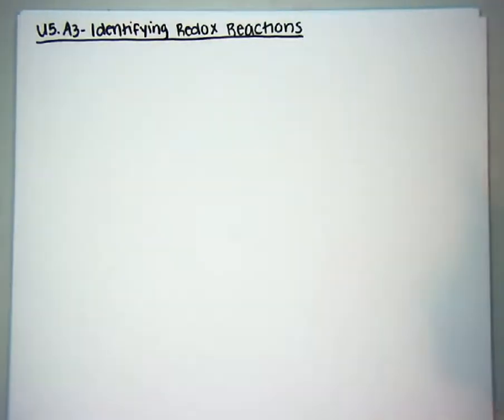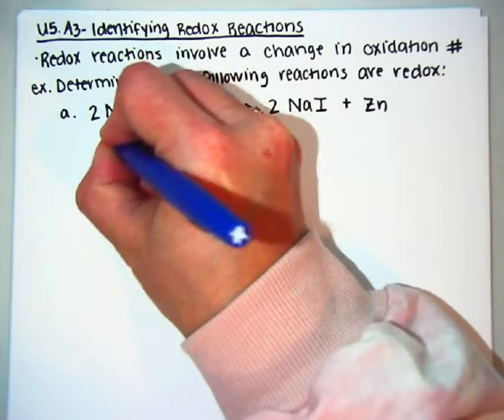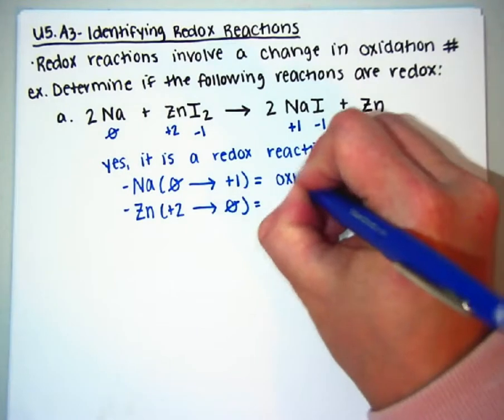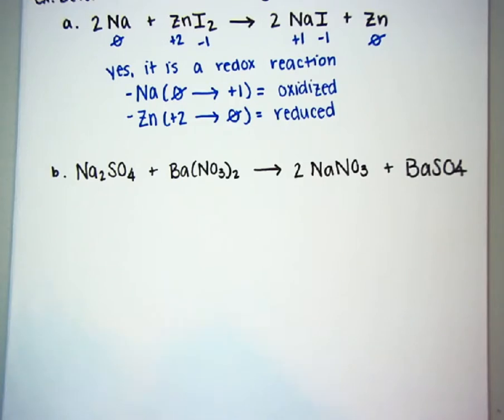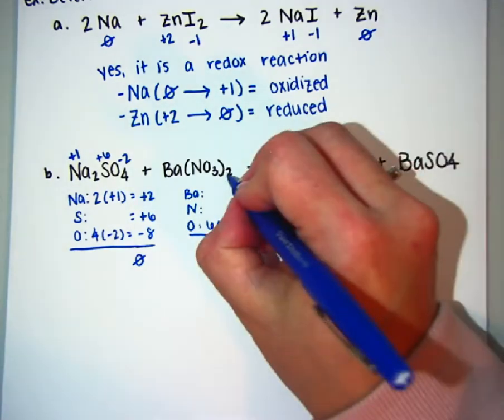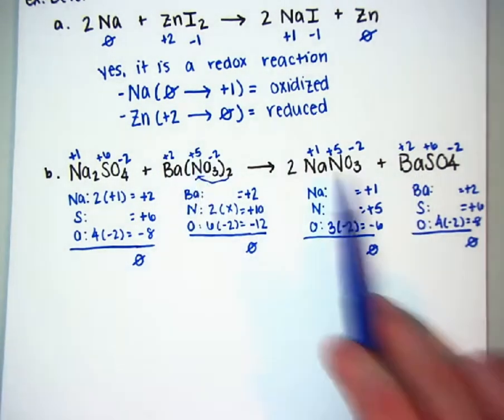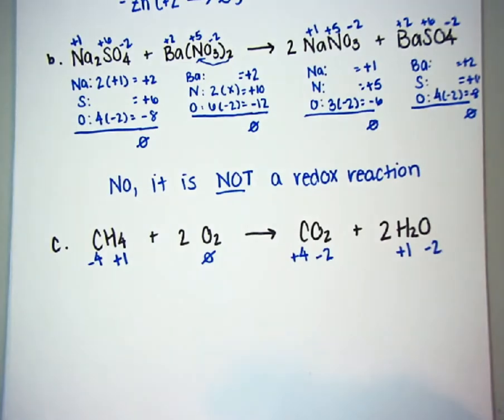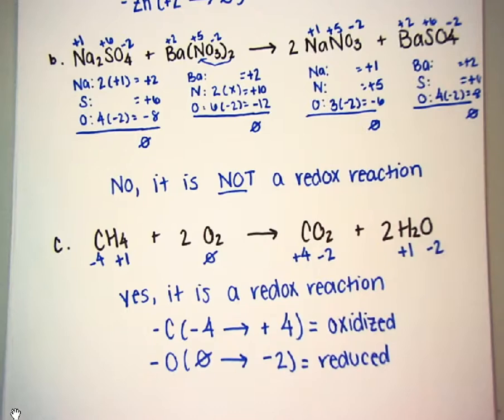U5.A3 Identifying Redox Reactions Video Notes